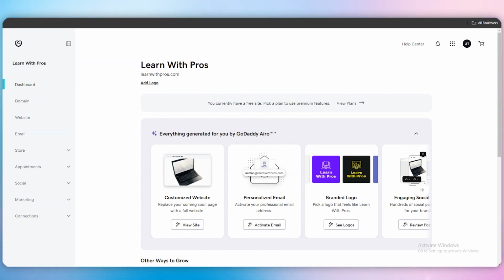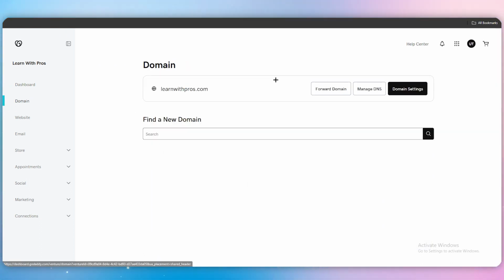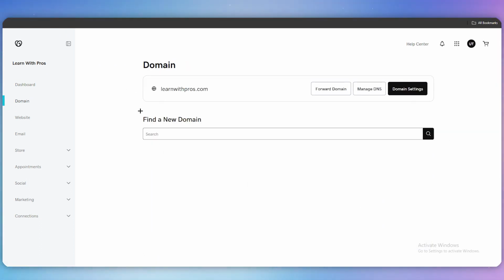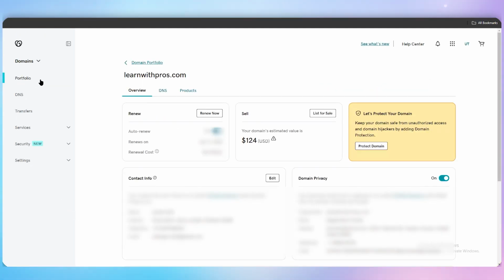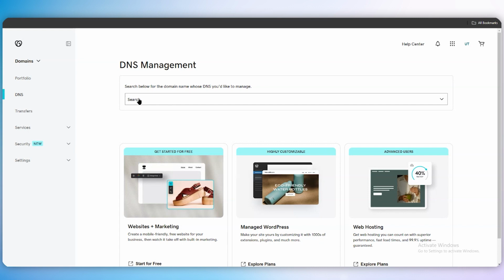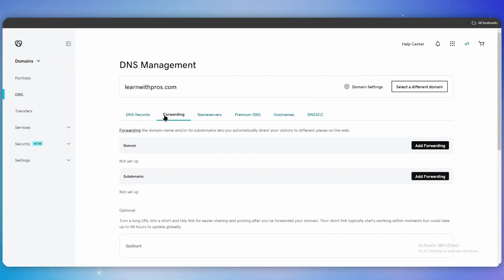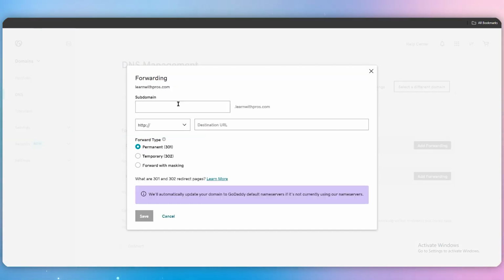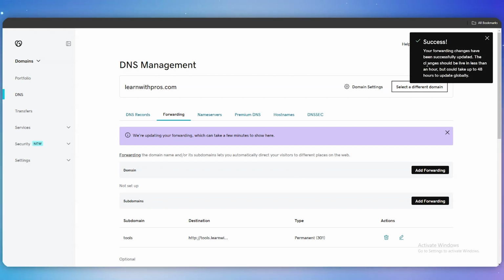How to Add A Subdomain in GoDaddy (2024)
If you are looking for a video about How to Create A Subdomain in GoDaddy, here it is!
In this video I will show you How to Make A Subdomain in GoDaddy. Be sure to watch the video to the very end.
You'll Learn How to Build A Subdomain in GoDaddy.